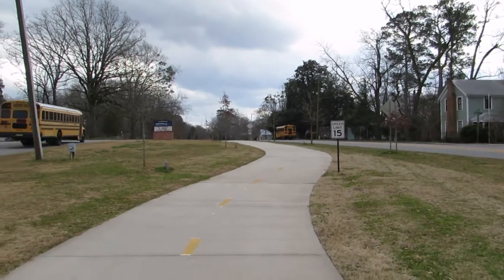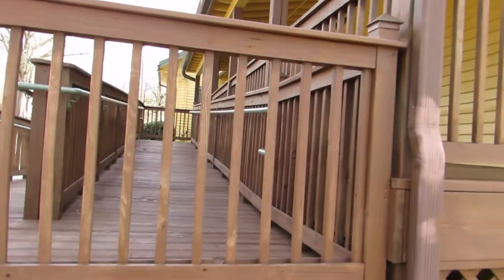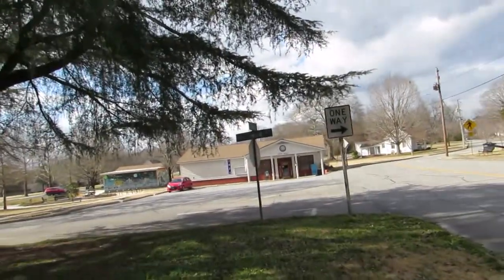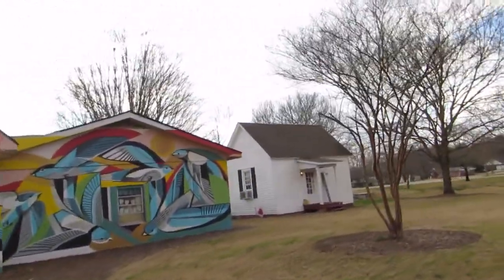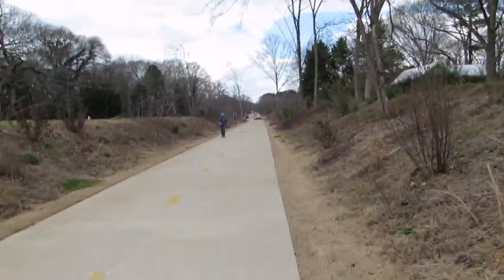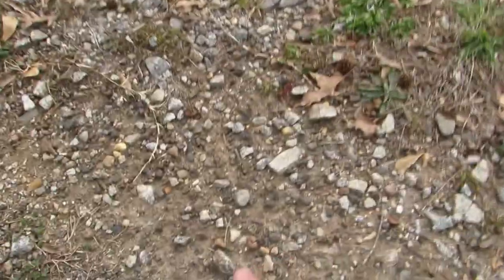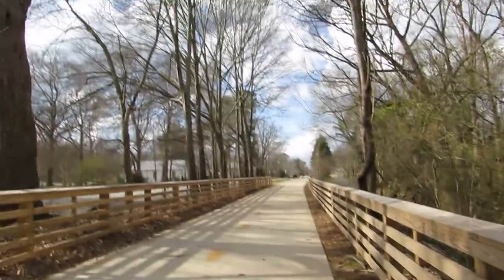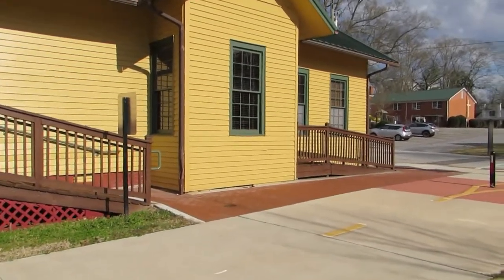Winterville GA 2022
In this video i visit Winterville Georgia to film and photographed the depot, buildings and other artifacts from the railroad.